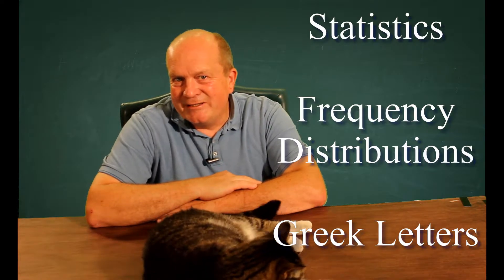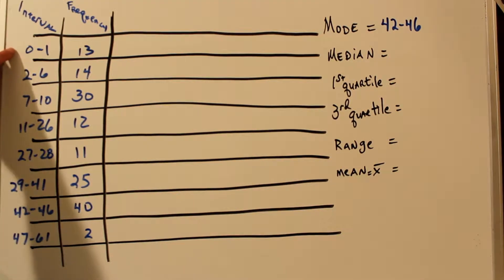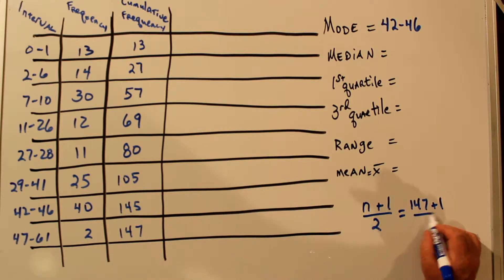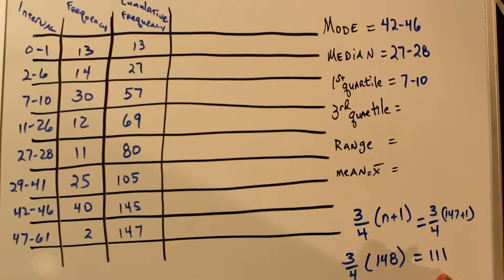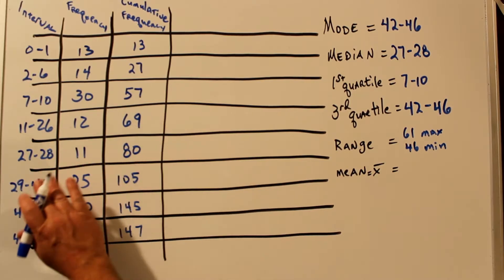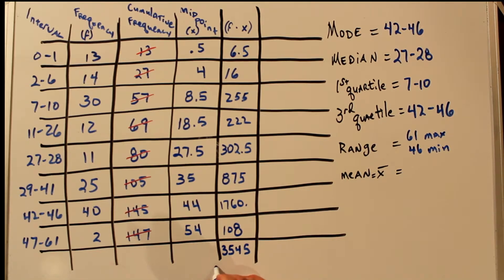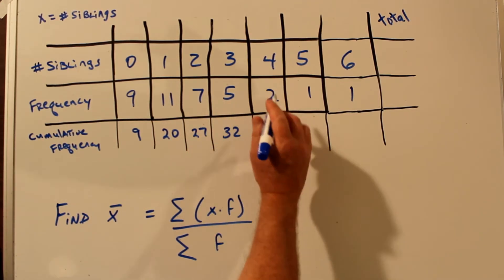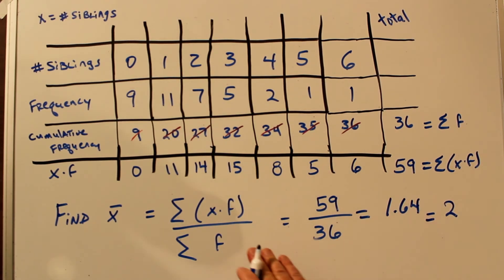What is a Frequency and Group Distribution? Mean Mode Median Range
What is a Frequency and Group Distribution? How do you find the Mean Mode Median Range 1st Quartile and 3rd Quartile of a statistics group distribution.  This lesson will show you how to do all of these things.

Knowing what is a frequency distribution and what is a group distribution is also covered.  There is an explanation of the greek letter "Sigma" used to add or sum things up.

You will know how to find the 1st quartile, median, and 3rd quartile used to make a box and whisker plot.

You will see the difference between single data points and data that has been grouped together in a group distribution.

How do you find the mean of a group distribution?
How do you find the mode of a group distribution?
How do you find the median of a group distribution?
How do you find the range of a group distribution?
How do you find the 1st quartile of a group distribution?
How do you find the 3rd quartile of a group distribution?
How do you find the mean of a frequency distribution?
How do you find the mode of a frequency distribution?
How do you find the median of a frequency distribution?
How do you find the range of a frequency distribution?
How do you find the 1st quartile of a frequency distribution?
How do you find the 3rd quartile of a frequency distribution?
These will be answered in this statistics lesson.

The statistics frequency table.  The statistics mean mode median range and other measurements.

Box and whisker plot data will be found.